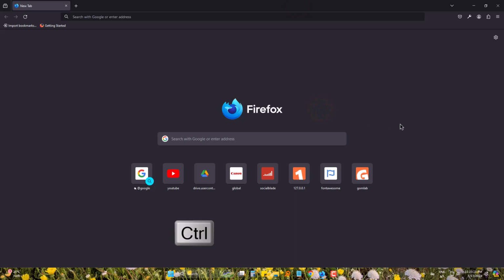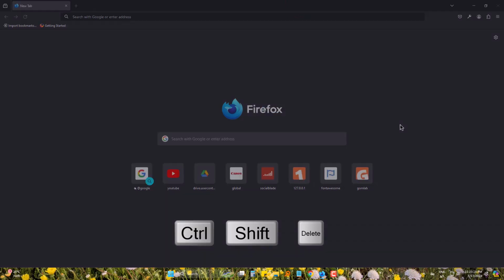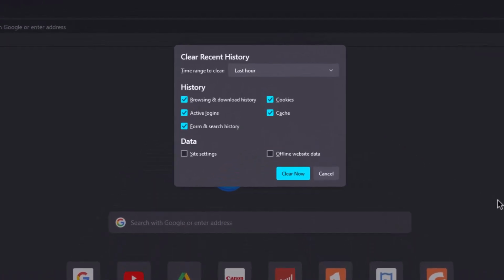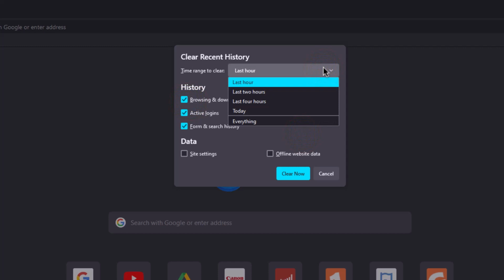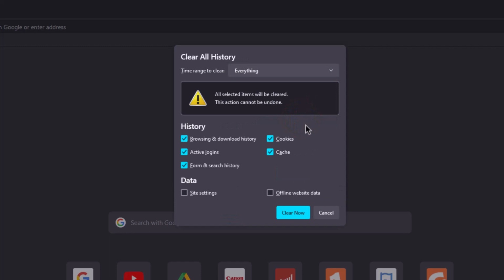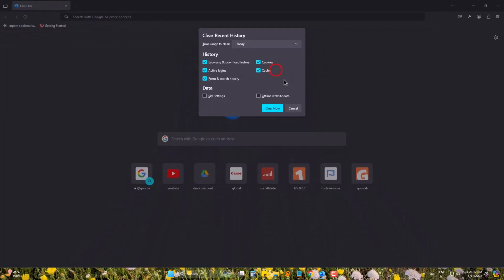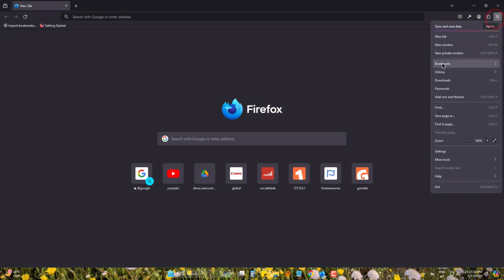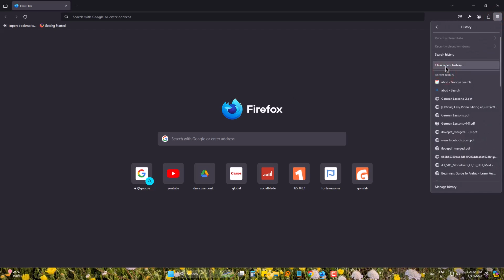Firefox Speed Up - Clear History & Cache in Seconds - DEEP Clean Firefox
Is your Firefox browser feeling sluggish? Does it take ages to load pages? You're not alone! Over time, browsing history, cache, and cookies can clog up your Firefox and slow it down significantly. But fear not! In this video, we'll show you a super quick and easy way to DEEP clean your Firefox and get it running like new again in SECONDS.

To enhance Firefox's speed and performance, start by clearing its cache and history, which can accumulate over time and slow down browsing. This simple step can be done through Firefox's settings, helping to improve loading times and responsiveness. For a deeper clean, consider optimizing Firefox by removing unused extensions, updating plugins, and disabling unnecessary features.

Sometimes, a slow Firefox may be due to outdated software or a cluttered profile, so keeping both Firefox and your system updated can also contribute to better performance. By employing these strategies, you can effectively speed up Firefox, ensuring smoother and more efficient browsing experiences.

In this video, you'll learn:
How to identify the biggest culprits slowing down Firefox (history, cache, cookies)
Step-by-step guide to CLEAR ALL browsing history and cache with ease (with screenshots!)
BONUS TIPS for optimizing Firefox performance and keeping it lightning-fast
Troubleshooting common Firefox speed issues
By the end of this video, you'll have a blazing-fast Firefox browser that loads pages instantly and protects your online privacy!